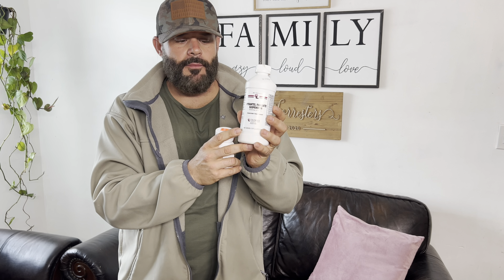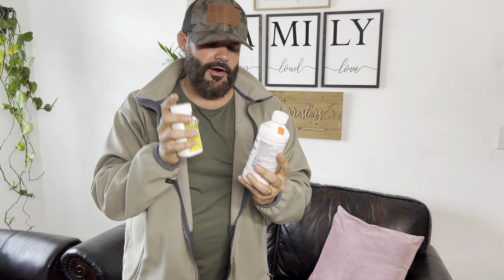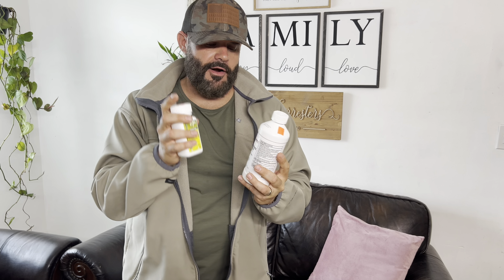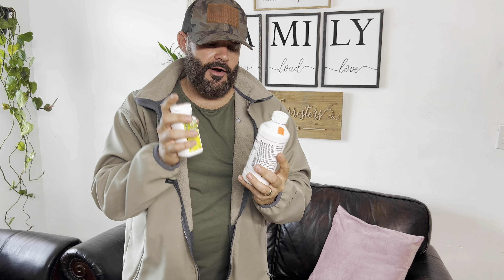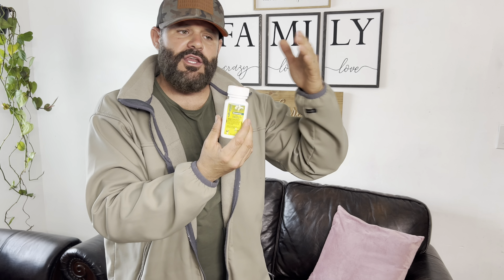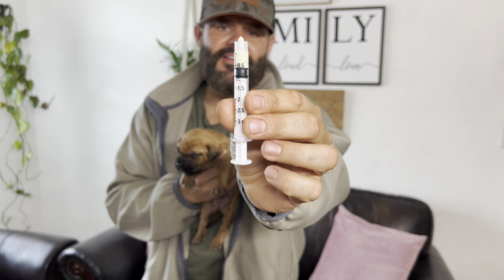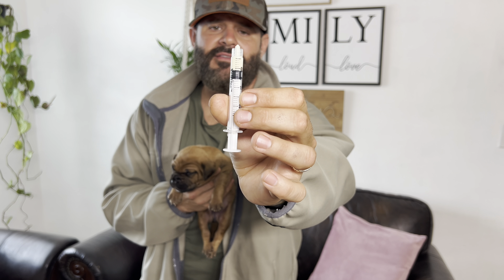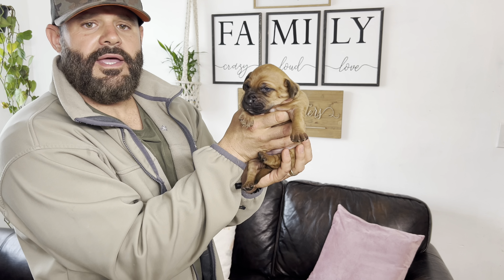‼️PYRANTAL VS SAFE GUARD (When and how to use correctly)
Safe guard and pyrantal 1 ml/cc per 5 pounds of body weight. If your dog weighs five pounds 1 ml/cc, if your dog weighs ten pounds 2 ml/cc and so fourth. Remember if you suspect your dog of having coccidia or giardia 5 or more consecutive days will be needed. Regular treatment of safe guard is 3 consecutive days. Pyrantal dosage one every two weeks. 2,4,6,8, and 10 weeks of age for best results. Going to leave off by saying I’m no vet just sharing some helpful information to keep dogs healthy and happy.